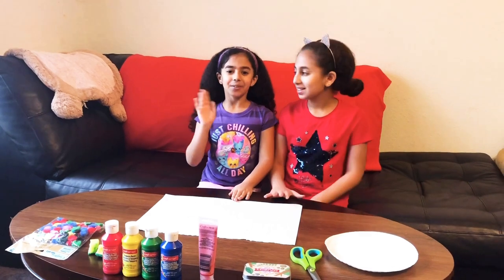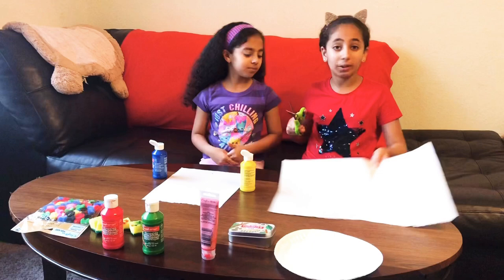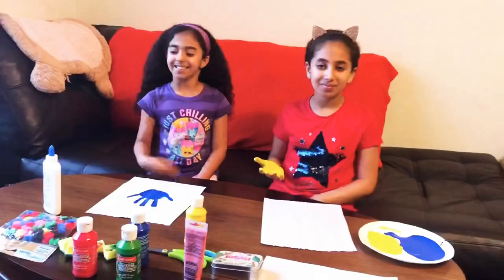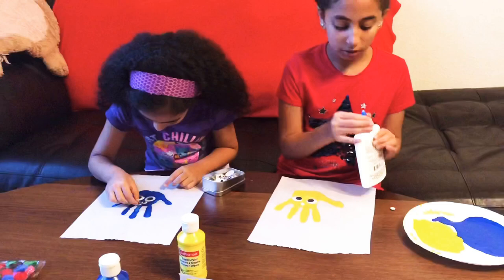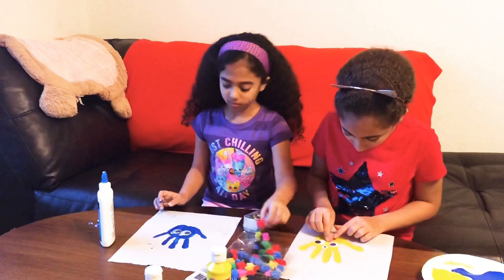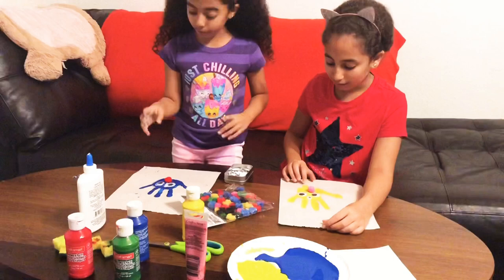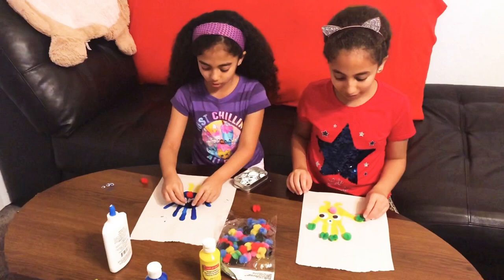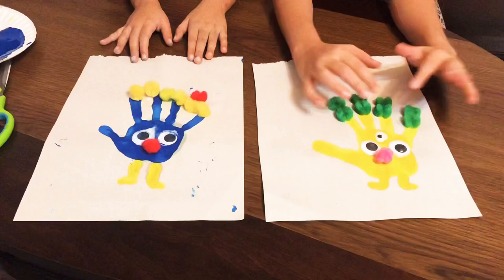How to make a HANDPRINT MONSTER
Today we will be making a HANDPRINT MONSTER. You only need a few things and then you can get started.